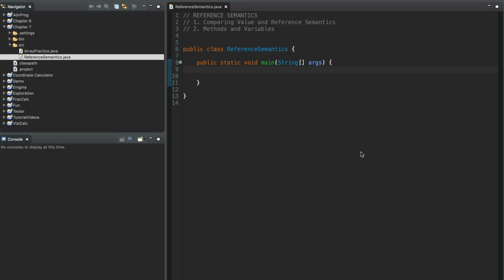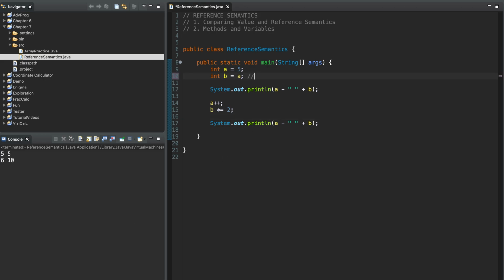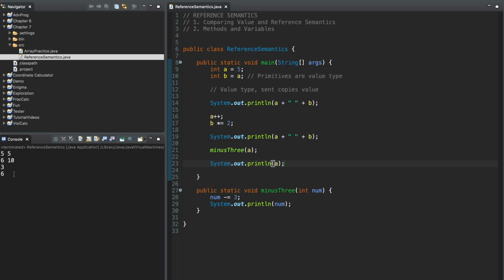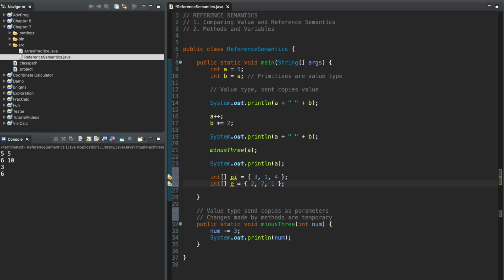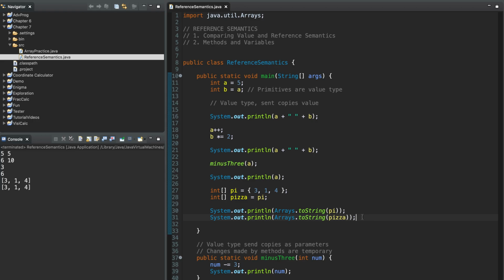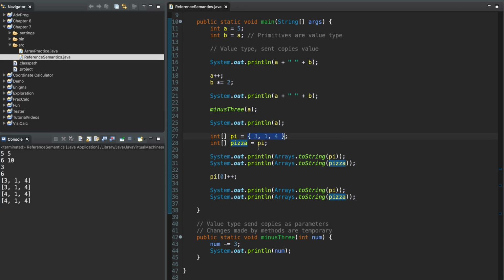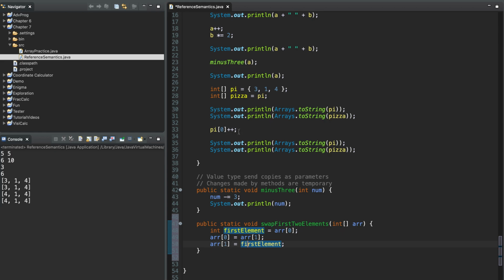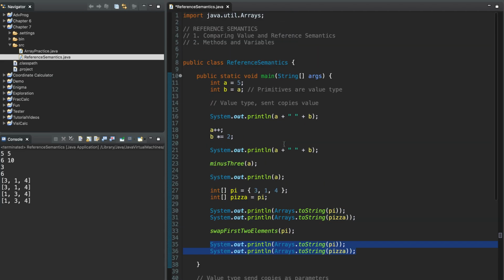Java 4.4: Reference Semantics